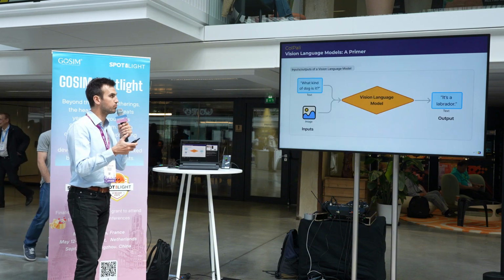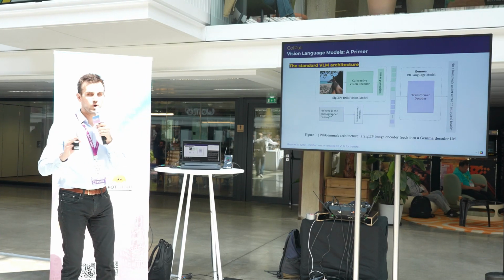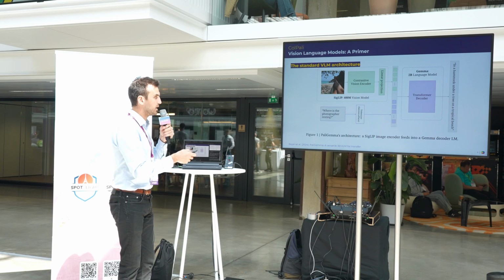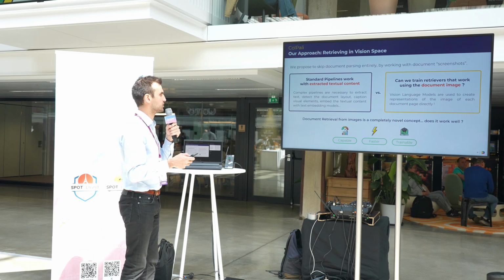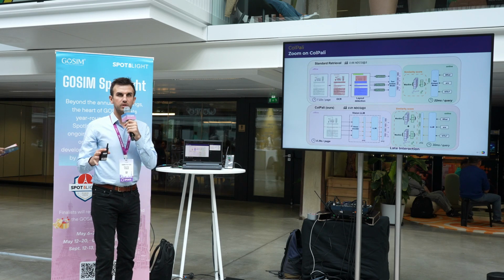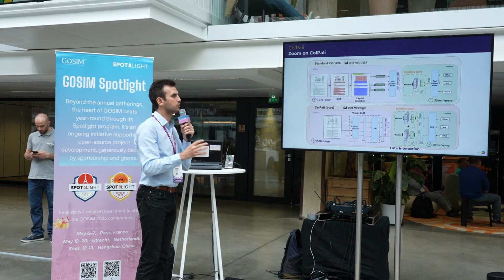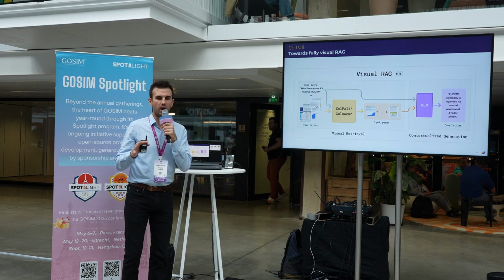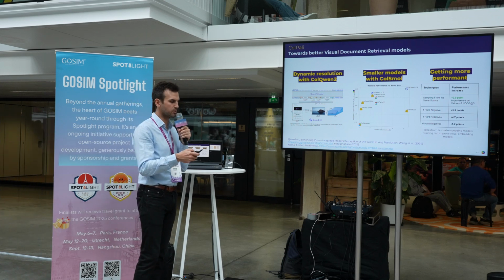【GOSIM AI Paris 2025】Gautier Viaud: ColPali: Efficient Document Retrieval with VLM